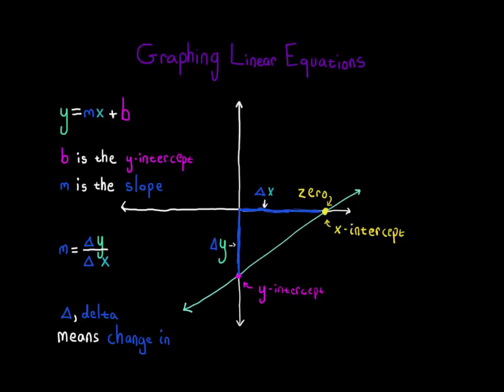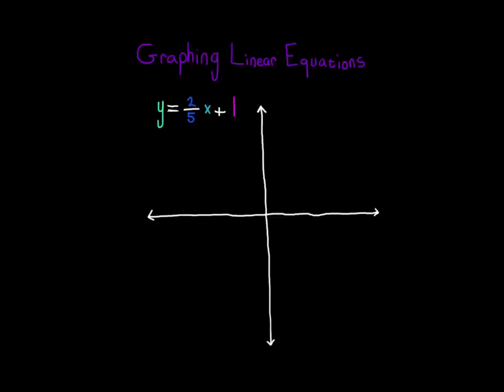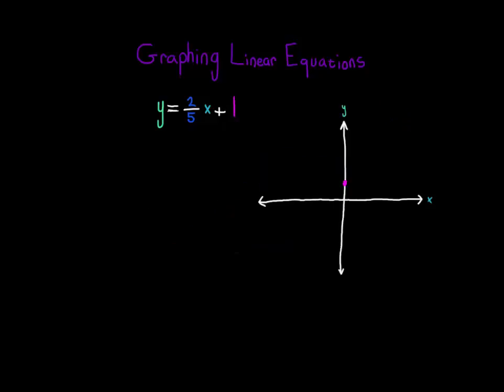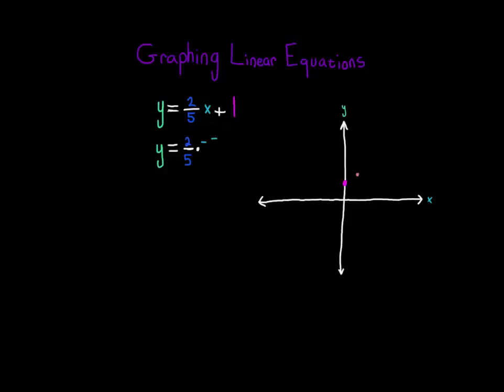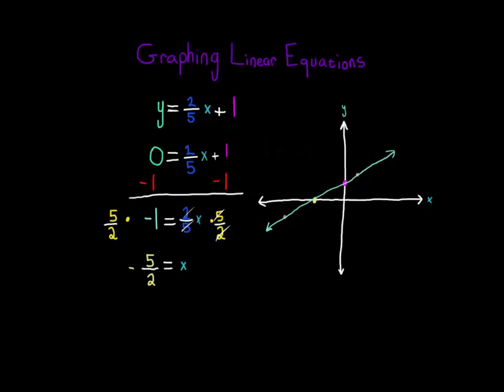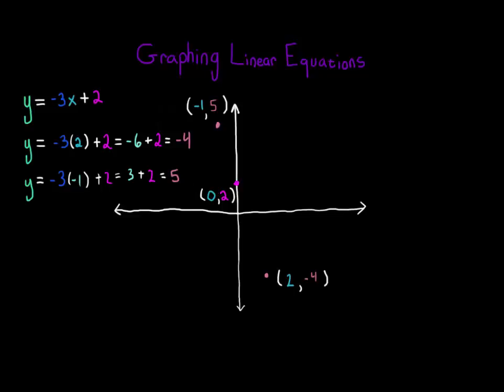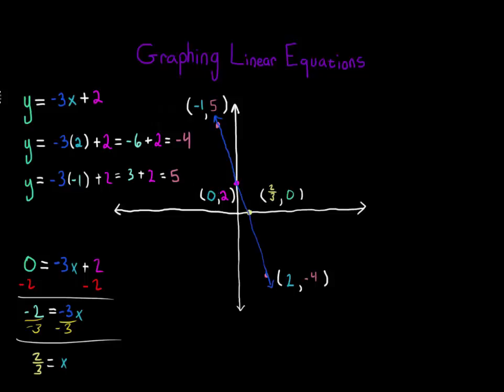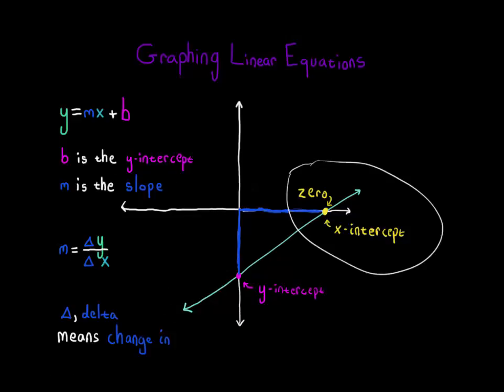Graphing Linear Functions